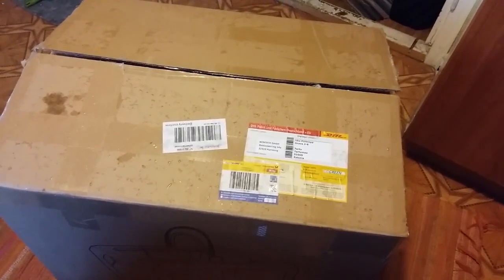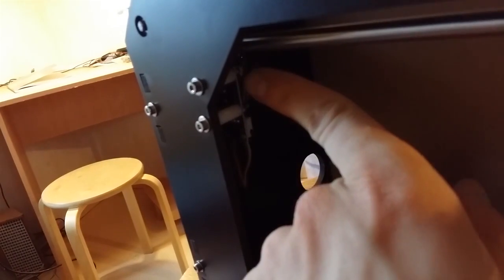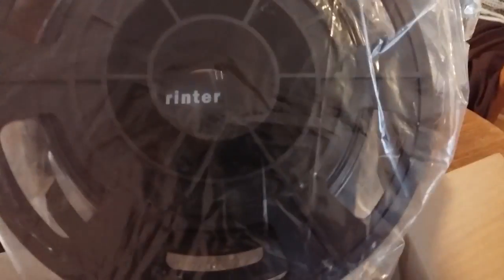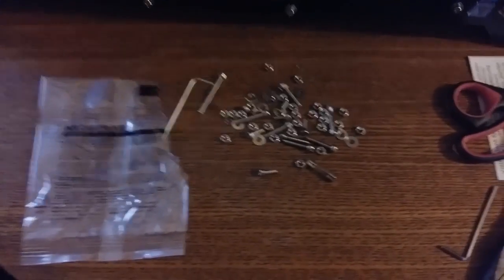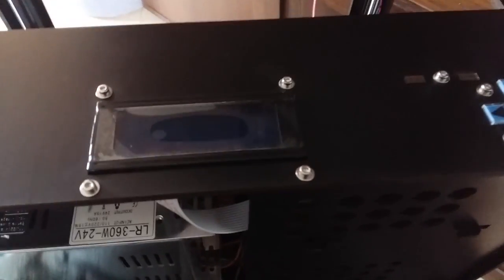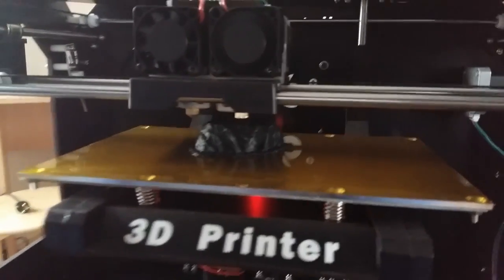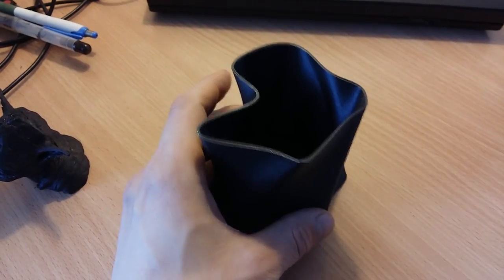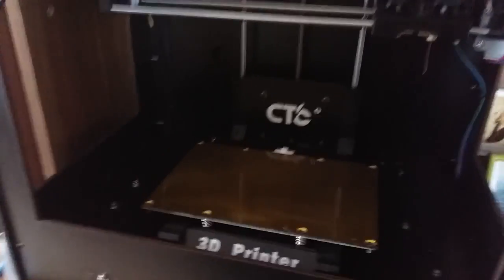Dual extruder CTC 3D printer unboxing, setup and operation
I got this CTC 3D printer off of Ebay for about 350 USD. It is a Chinese Makerbot Replicator Dual ripoff.
In short: it came with lots of loose hardware, had a messed up manual on the SD card and was a bit enigmatic to set up, but I got it running in about 2 hours and it printed relatively well, without any modifications whatsoever! It is definitely worth the money.

Here are the steps to get the CTC 3D printer working straight out of the box:
1) Unbox the machine, watch out for loose nuts and bolts.
2) You are provided a hex-wrench. Use it to check all the nuts and bolts on the machine - tighten any  that are loose. But do not over-tighten, you'll split the plywood with the nut. The joint should be just firm.
3) Check that the power supply switch (as in the video) is set for your wall outlet voltage: either 230 VAC or 110 VAC.
4) Connect the power plug and turn on the machine.
5) Level the build plate with the "Utilities" menu selection on the machine, follow the instructions on the LCD.
6) Choose "print from SD card" and print an example PLA file.

If your print does not stick to the plate, follow these instructions in order of importance:
1) Level the build plate so that a sheet of paper fits between the extruder and the build plate (the leveling function is available from the menu, it is a pretty automated process).
2) Increase the build plate temperature in the Makerware software.
3) Use rafts as print bed.
4) For ABS: pour a fingertip-sized puddle of acetone onto the build plate. Dip a piece of ABS plastic into the pool and smear the dissolving plastic around the plate. This gives excellent adhesion with ABS. It most likely enhances PLA adhesion too.